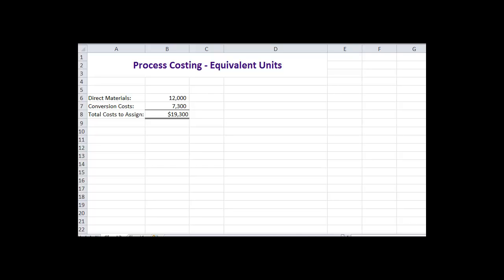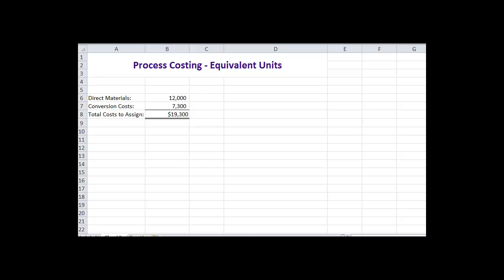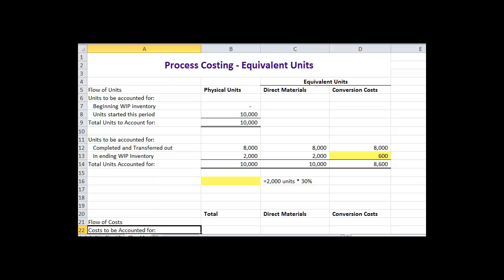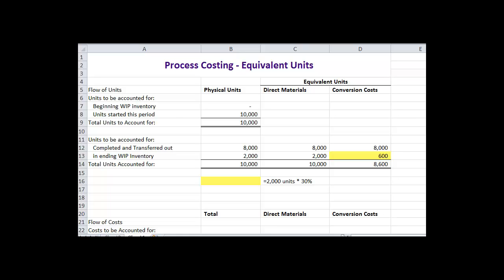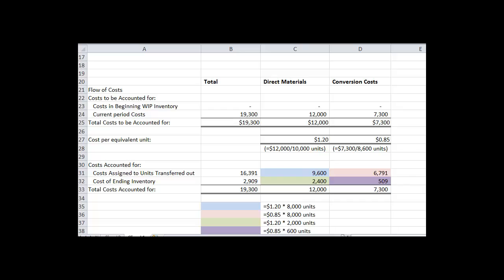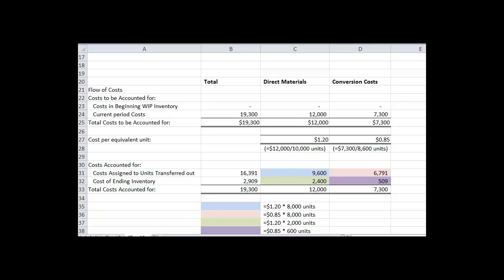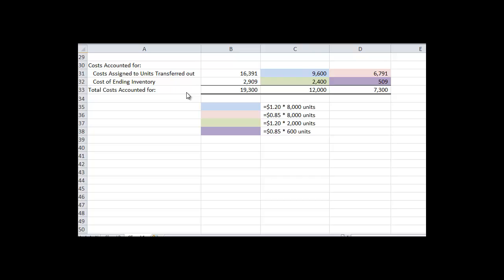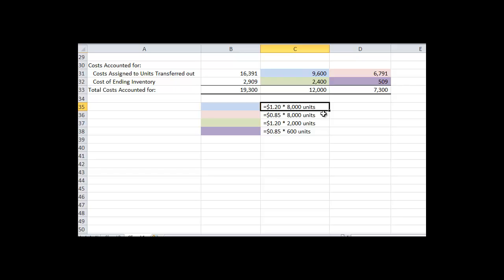Process Costing with Equivalent Units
Tutorial by Maryville University students